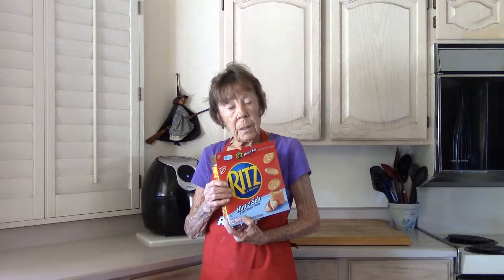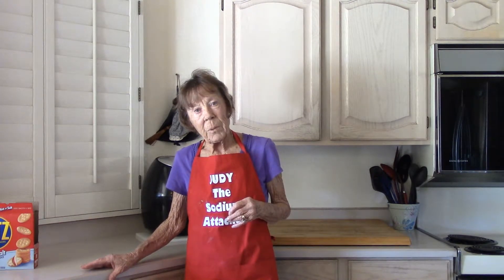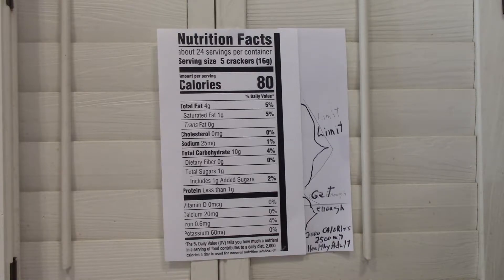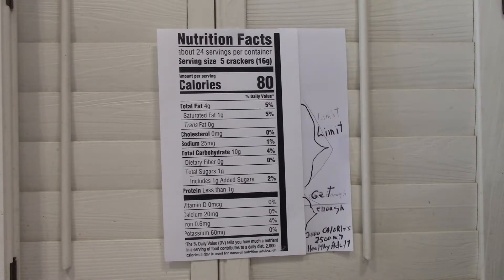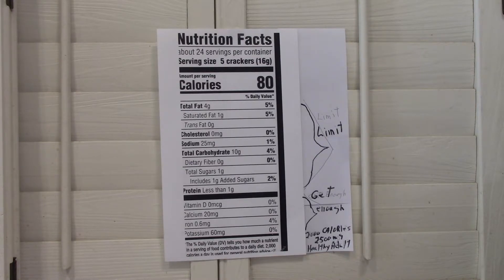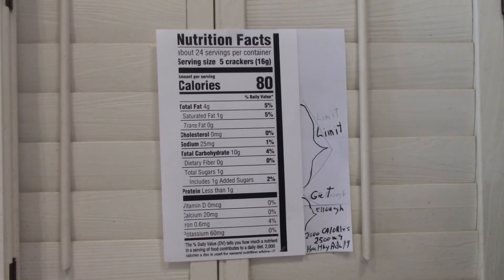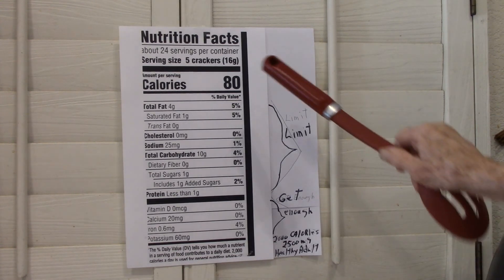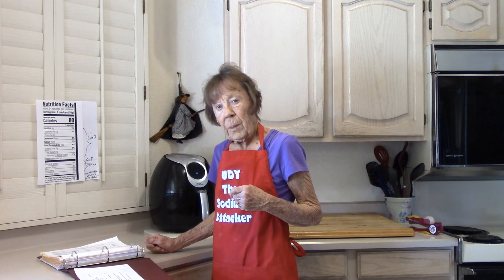UNDERSTANDING NUTRITION LABELS - WHAT TO AVOID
Click on this link to check out my online Low Sodium Cooking Courses

You can get my "Learn Low Sodium Secrets" course at a discounted price of $10 at this link:

Labels can be misleading because of our interpretation of their facts. We cannot use the Percent of Daily Values. Watch out for Low Sodium videos and recipes that use it. They could be high sodium!!